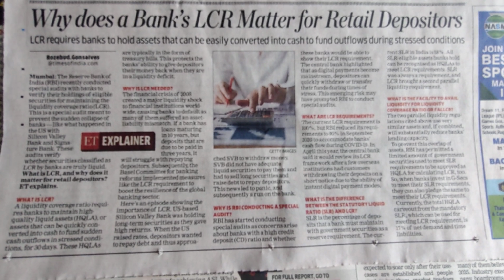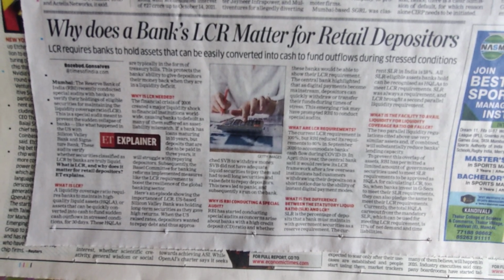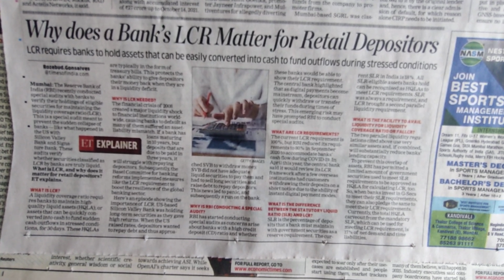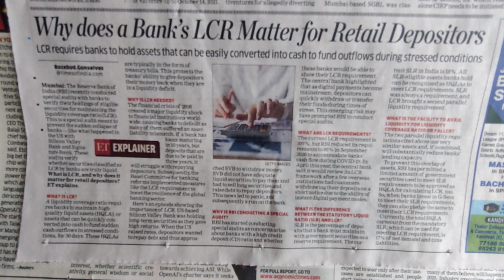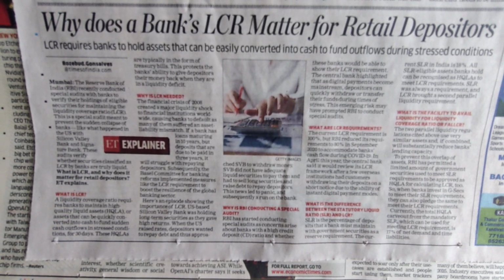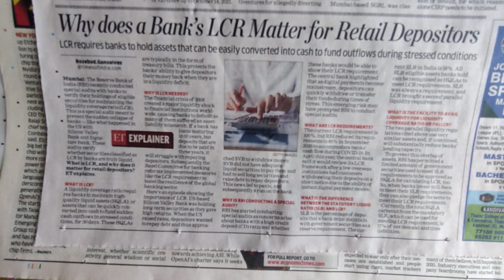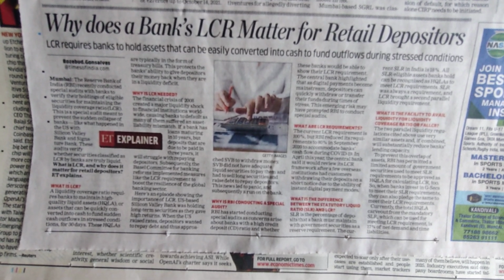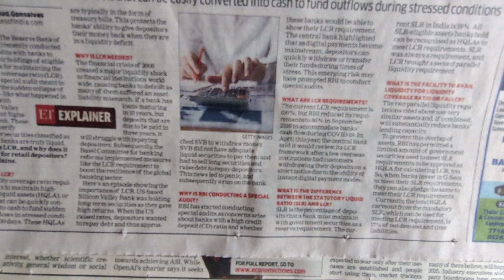ET EXPLAINER - why does a bank's LCR matter for retail depositors. -l